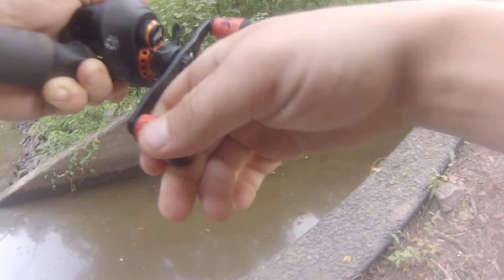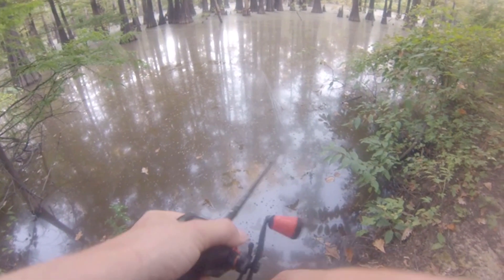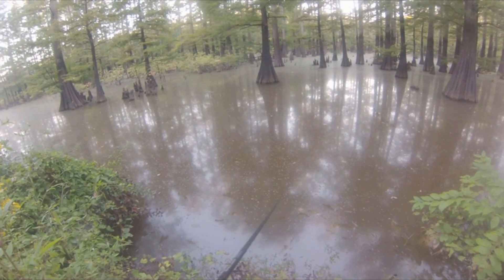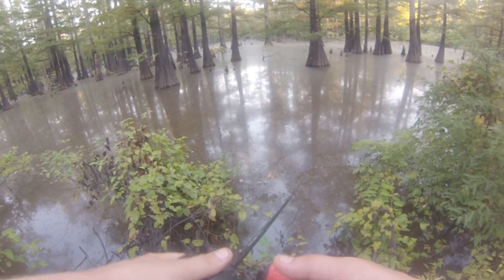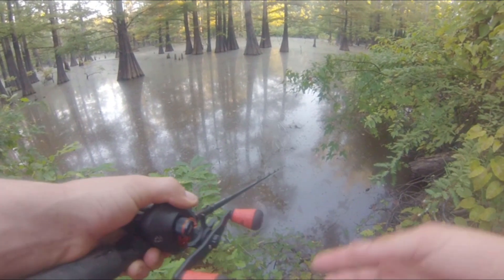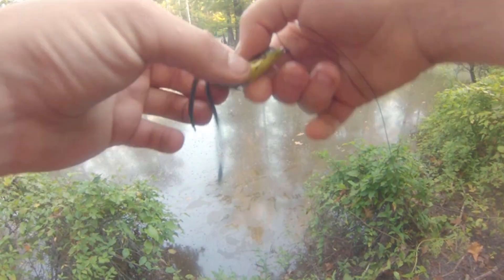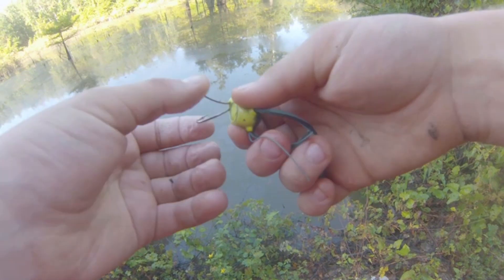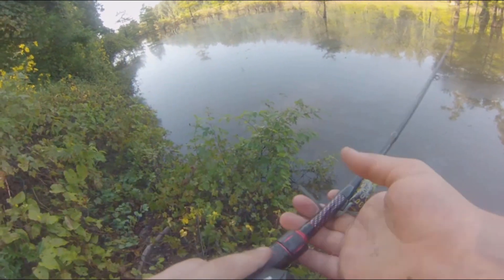HOW to fish a Hollow Body FROG! (Best TOPWATER Bait ever?!?)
More coming later in the week guys. Live Stream tomorrow, @6pm CT 9/22/2018. Channel Updates & Fishing! You don't want to miss it!

●My FAVORITE Frog Lures!

|Booyah Pad Crasher

|Booyah Pad Crasher Jr.

|Booyah Poppin Pad Crasher

●Gear I Fish Ducks/Frogs/Topwater with -

|Rod|
•KastKing Royale Legend (7'3 Heavy)

|Reel|
•KastKing Speed Demon PRO

|Line|
•KastKing KastPro Braid

 (Vlogging)
• GoPro Hero 3+
• Aluminum Case
• Shotgun Mic
• 3.5mm Adapter for GoPro/Mic
• Hand-Held Tripod

(On the Water)
• GoPro Hero 3+
• Chest Mount
• Cheap but very good clip on Mic
• Waterproof Housing
• Skeleton Housing

*The Above are Associate Links*